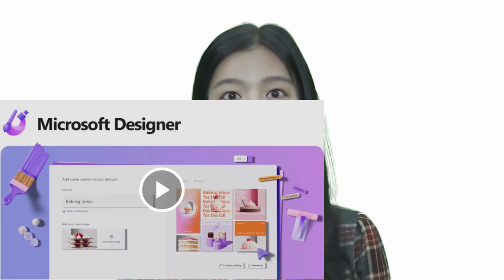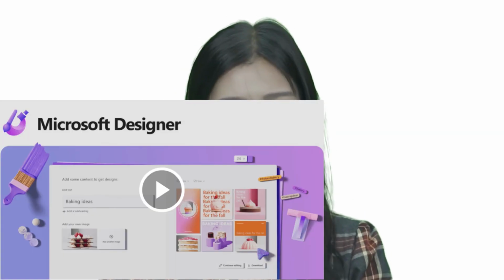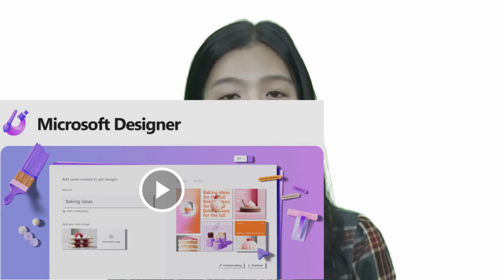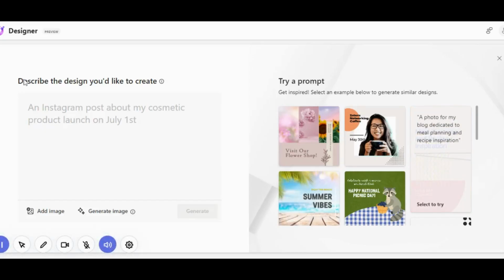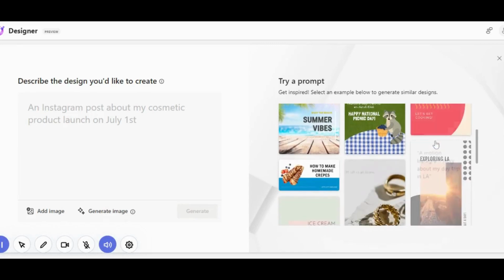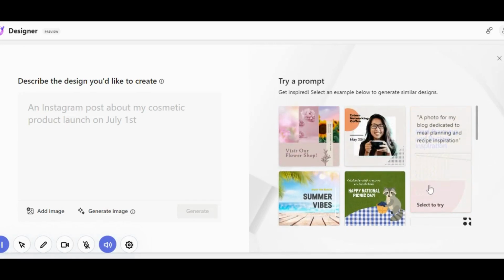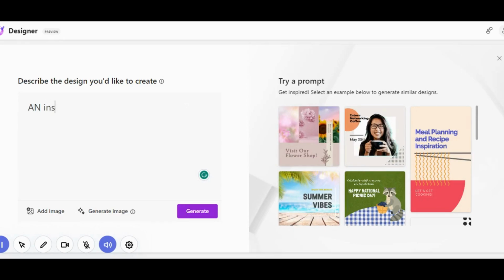Discover the Power of Microsoft Designer Tool and AI Image Generation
Description:

In today's video, we delve into the incredible capabilities of Microsoft Designer Tool and the cutting-edge field of AI image generation.

Microsoft Designer Tool is a revolutionary software developed by Microsoft that empowers designers and creatives with a comprehensive set of features and functionalities. Whether you're an experienced professional or just starting your design journey, this powerful tool offers a seamless and intuitive interface, allowing you to bring your creative visions to life with ease.

With Microsoft Designer Tool, you gain access to a wide range of design elements, including pre-designed templates, customizable layouts, fonts, color palettes, and much more. The tool is designed to streamline your workflow, helping you create stunning visuals for a variety of purposes, such as social media posts, presentations, websites, or branding materials. It's a versatile tool that adapts to your unique style and requirements, enabling you to express your creativity without limitations.

But that's not all! In this video, we also dive into the realm of AI image generation, a groundbreaking technology that is reshaping the way we create visuals. AI image generation involves leveraging the power of artificial intelligence algorithms to generate realistic and high-quality images autonomously.

We'll explore how AI image generation is revolutionizing various industries, including art, design, advertising, and entertainment. Witness the impressive results as we showcase AI-generated images that rival the work of human artists, pushing the boundaries of creativity and imagination.

Join us on this exciting journey as we discover the possibilities offered by Microsoft Designer Tool and witness the mind-boggling capabilities of AI image generation. Whether you're a design enthusiast, a technology lover, or simply curious about the latest advancements, this video is a must-watch!